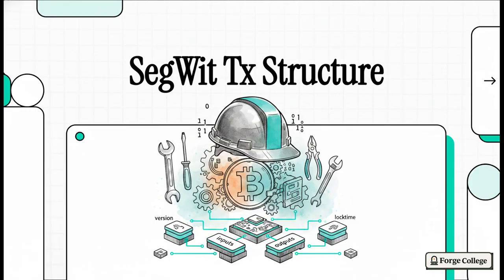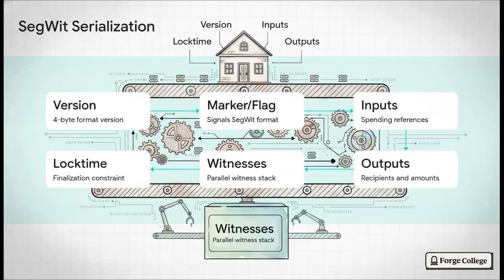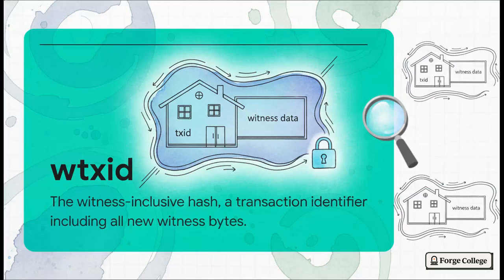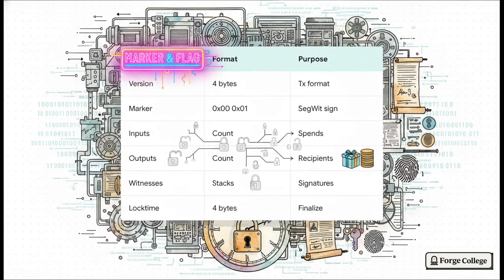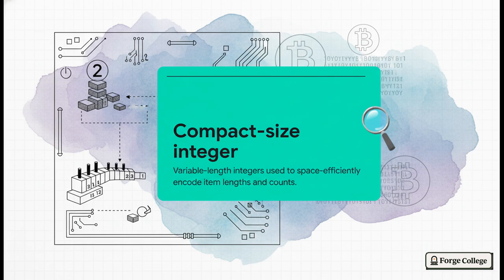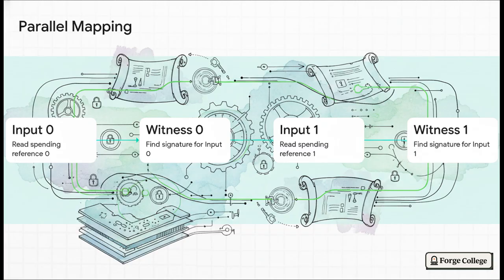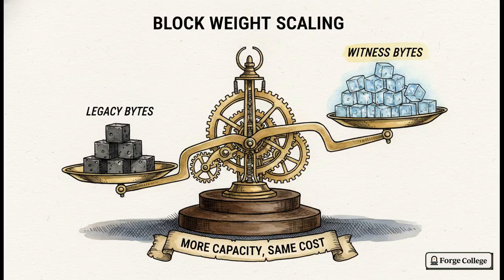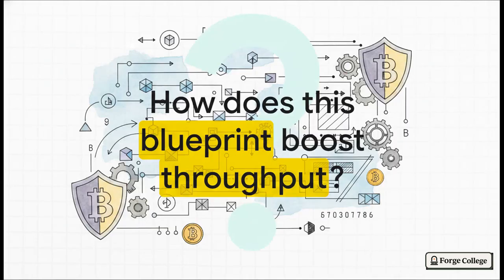SegWit Transaction Structure and Witness Data — Forge College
Why does SegWit change the bytes of a Bitcoin transaction — and why does that matter for malleability and block capacity? This lesson shows exactly where witness data lives and how it’s serialized so you can map signatures to inputs at the byte level.

What you'll learn: You will learn the concrete byte-level layout of a SegWit transaction: where the two-byte marker and flag are placed, how the witness vector is appended relative to inputs, outputs, and locktime, and which bytes are omitted from the legacy txid calculation. The lesson explains how each input has a corresponding witness stack, how witness stack items are encoded using compact-size integers, and how script witness elements differ from legacy scriptSig. A focused Python walkthrough demonstrates a small parser that extracts witness stacks from a hex-encoded transaction so you can annotate raw transactions and align witness elements to input indices.

Who this is for: Beginner Bitcoin learners who already understand the legacy transaction layout (version, inputs, outputs, locktime) and want to see the concrete changes SegWit introduces at the serialization level.

Key topics covered:
- Byte-level SegWit layout: version, marker, flag, inputs, outputs, witness, locktime
- Witness stack mapping: one witness per input and how to trace items to inputs
- Witness serialization: compact-size encoding, item counts, and stack item format
- Practical effects: txid computation, transaction malleability prevention, and block throughput implications
- Python code walkthrough: simple parser to extract and print witness stacks from raw hex

Ready to practice parsing and annotating SegWit transactions?